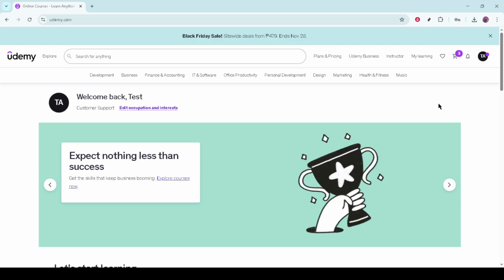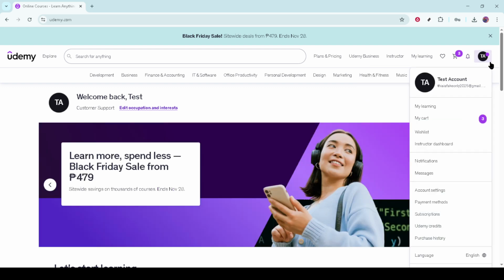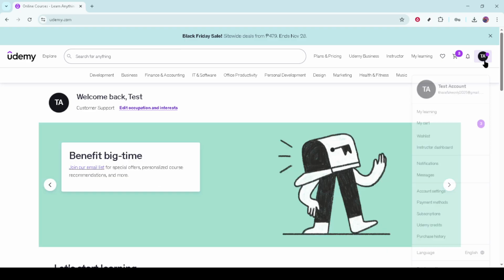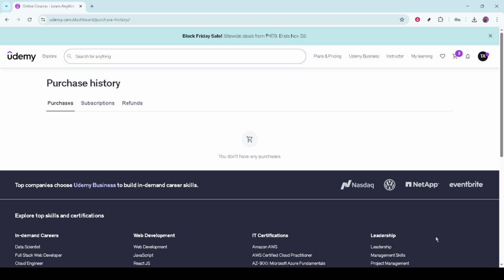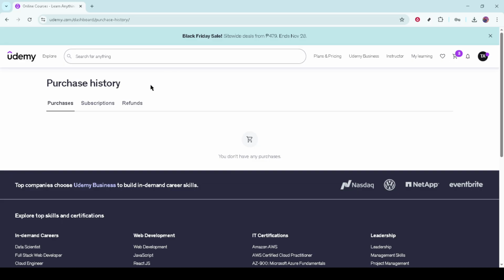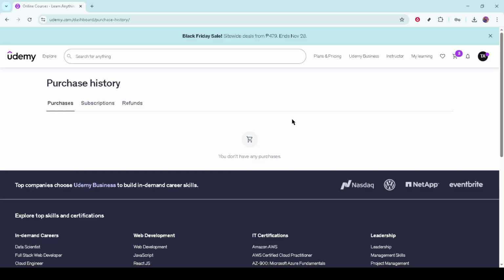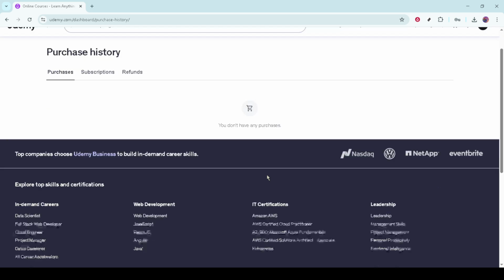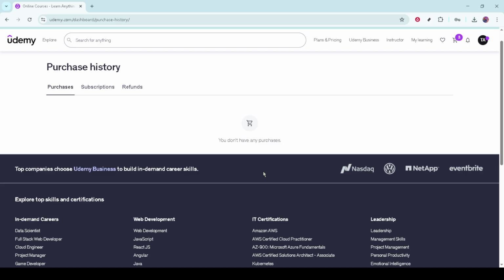How To Get A Refund On Udemy Courses [2025 Guide]